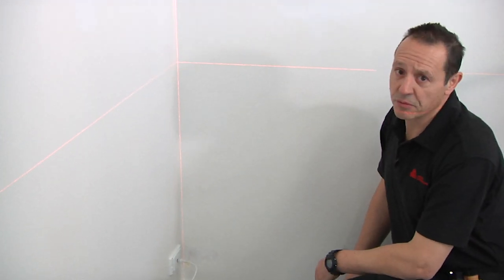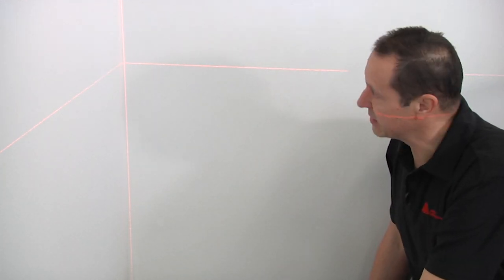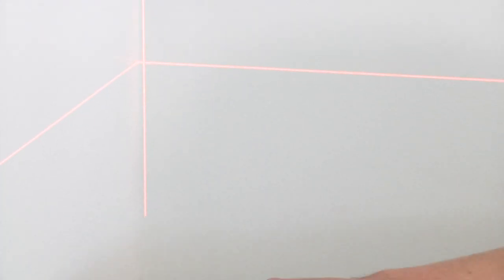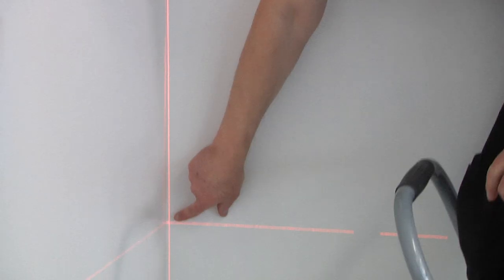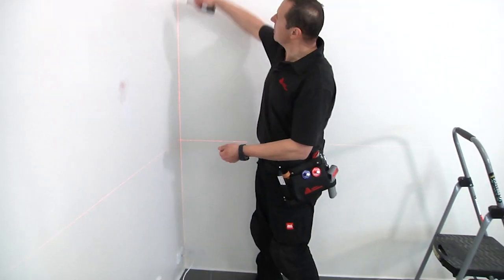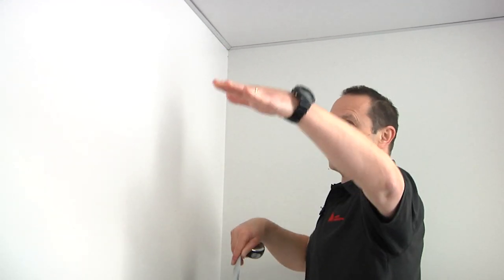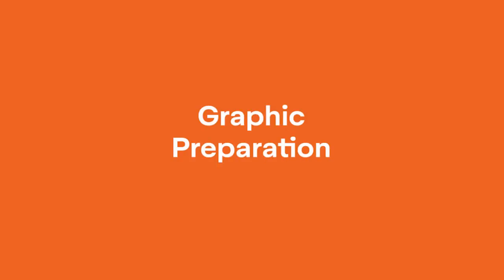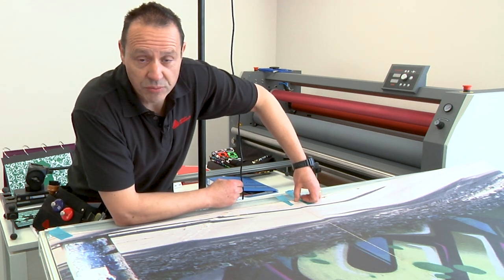Wall Essentials - Wall assessment & graphic preparation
Walls are almost never 100% straight. Learn how to correctly measure a wall and trim graphics to compensate for building flaws.